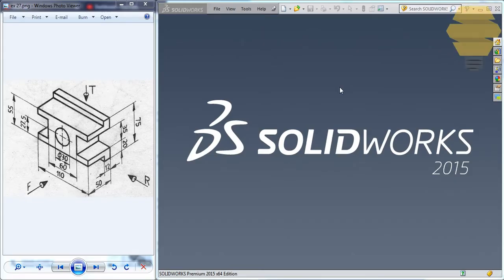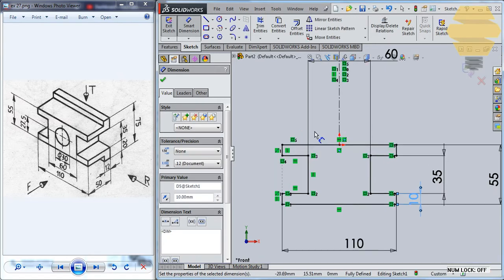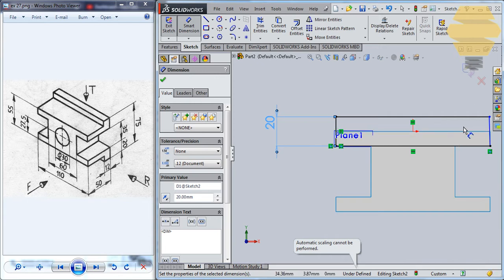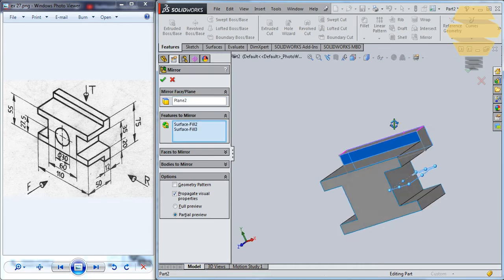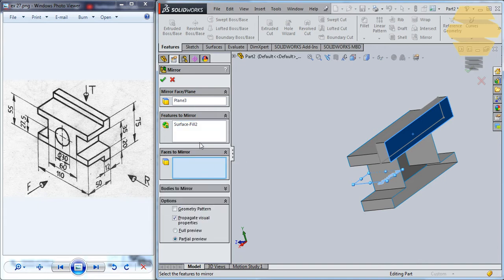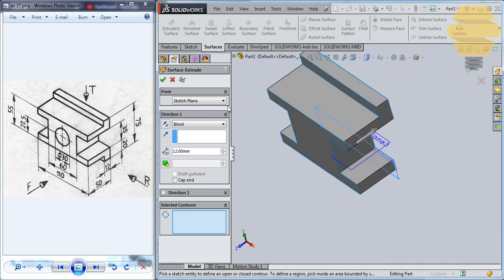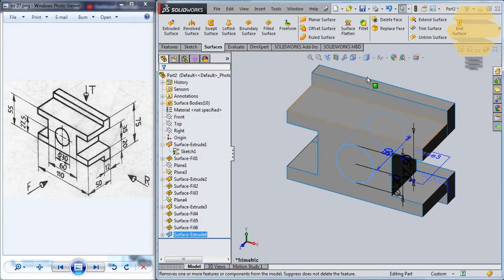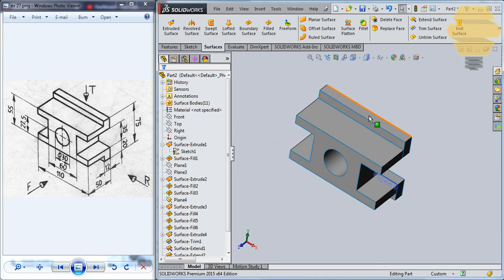SolidWorks Surface Beginners|Exercise 27|Practice session Tutorial